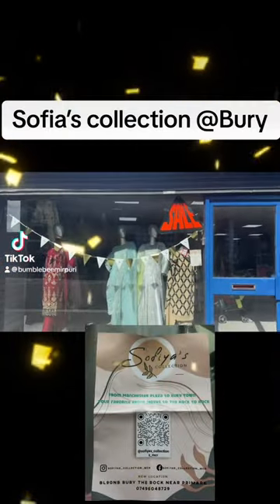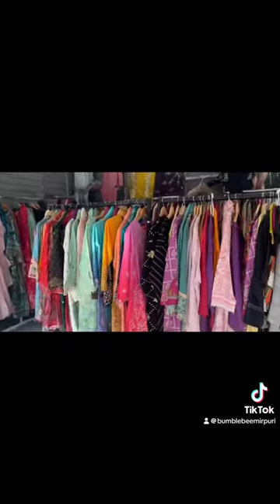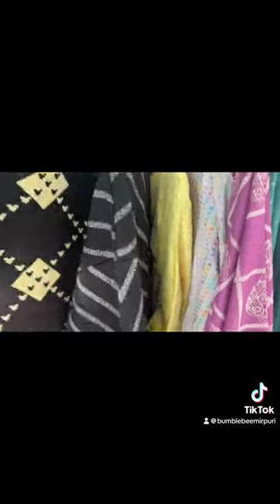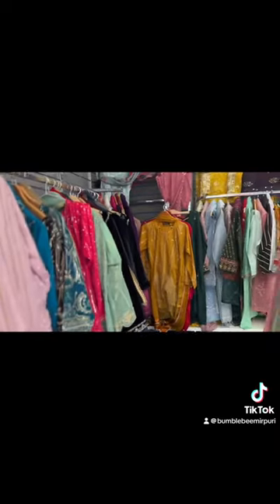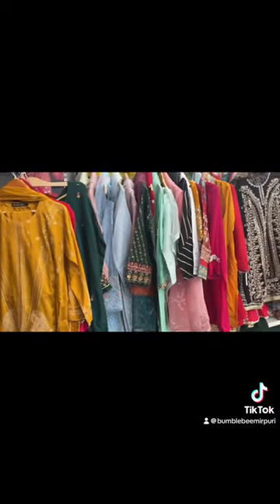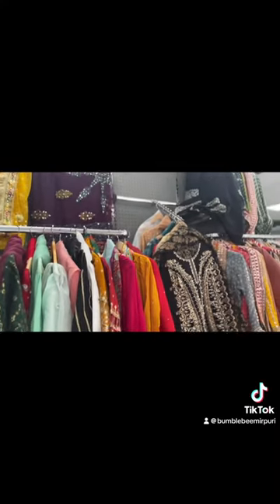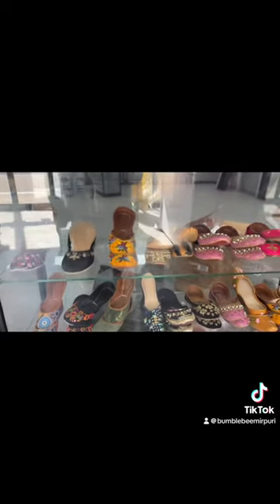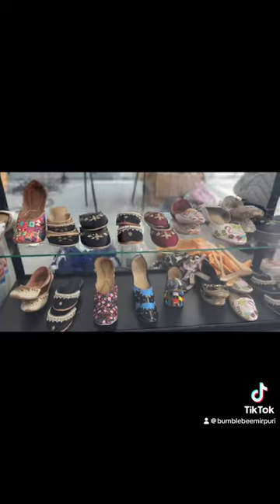New shop open in Bury town centre @Sofia’s collection